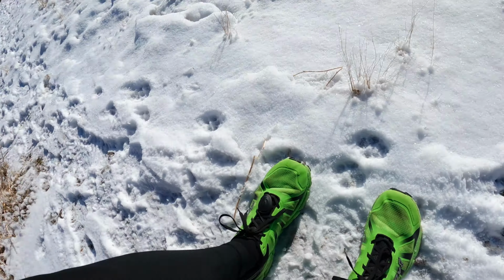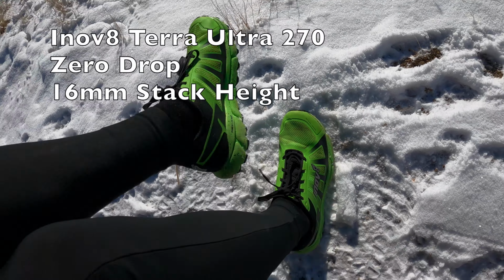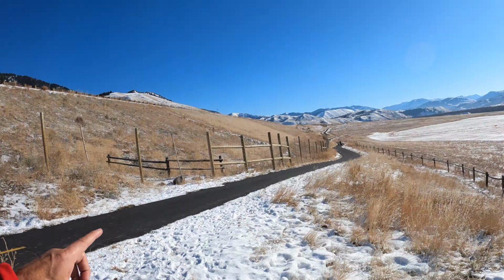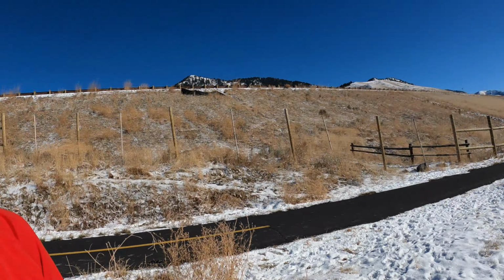RUN BASE TRAINING: 3 Components for Success (ultra training + Rim to Rim to Rim)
ERIC ORTON RUNNING ACADEMY:
Join coach Eric Orton, author of THE COOL IMPOSSIBLE and World renown run coach in Born To Run, as he discusses training, performing, and all things running.
Eric is the former Director of Fitness at the University of Colorado Health Sciences Center, World renown running coach, international speaker/author, and has operated his online coaching business for the last 20 years.

Eric's book, The Cool Impossible: